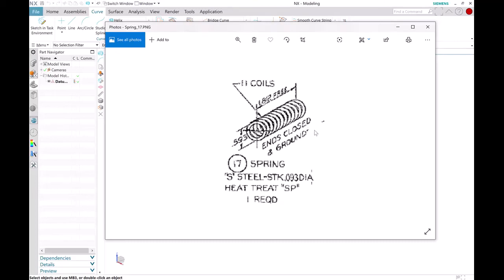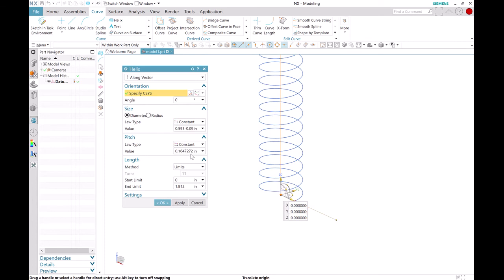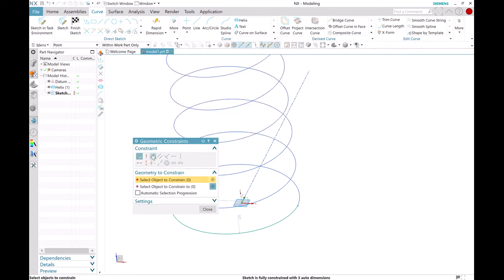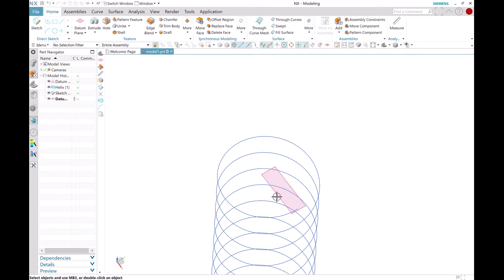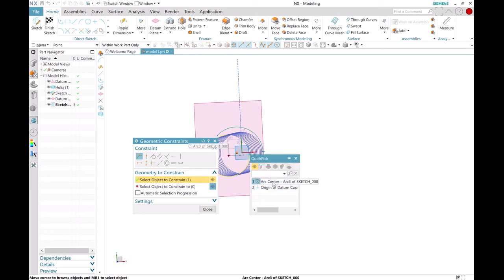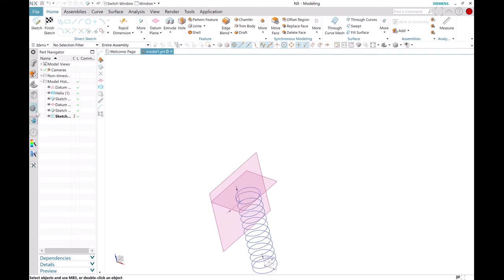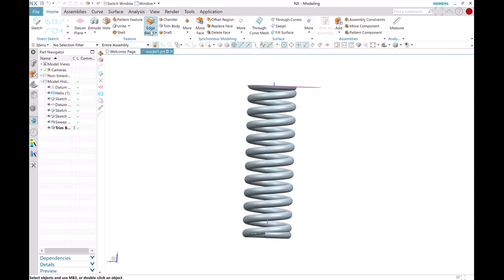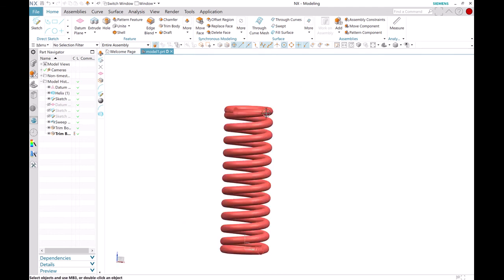Designing a Spring on Siemens NX Graphics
This tutorial will help NX user design a spring whose ends are closed and ground. This video also shows a way to design a spring so that the free length can be easily changed to compressed length. This design methodology is without using bridge curve/expressions.

Key Design tools used/ Takeways:
1. Helix
2. Sketch on Path
3. Sweep Along Guide